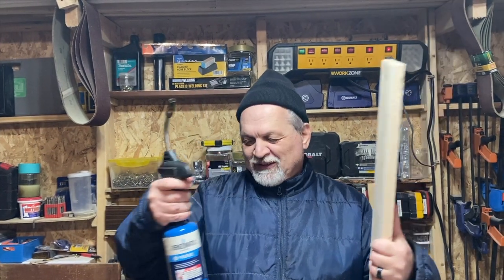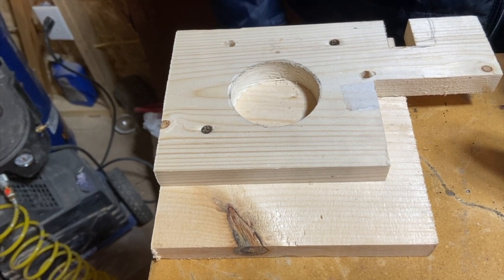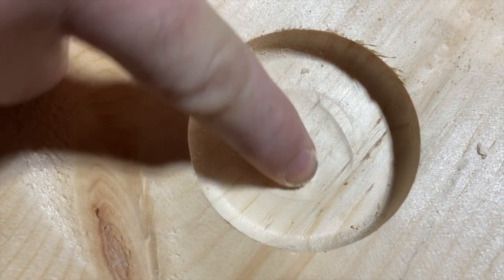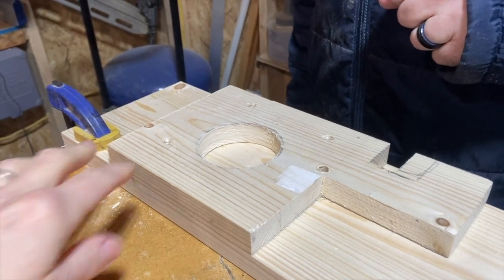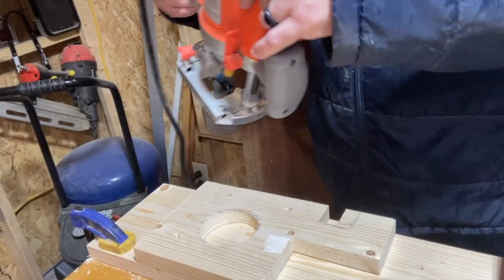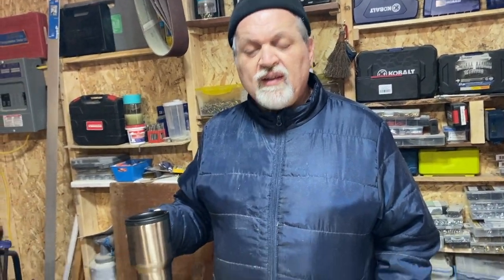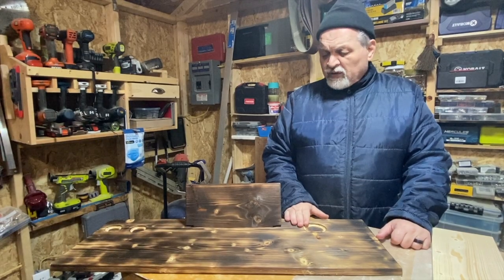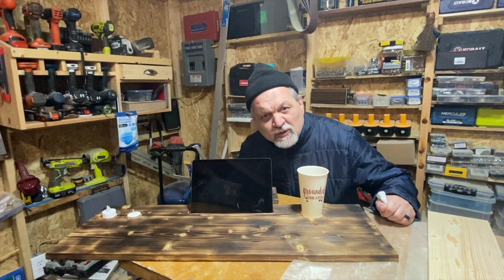Learn how to make a bathtub caddy (tray) from scrap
In this episode, we make a bathtub caddy (tray) from scrap